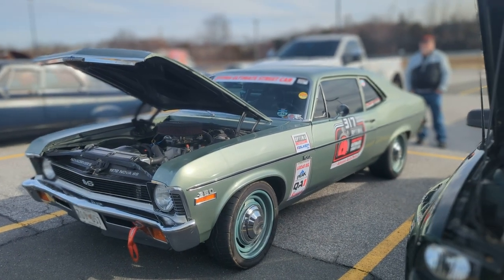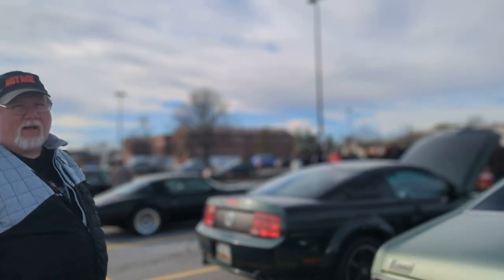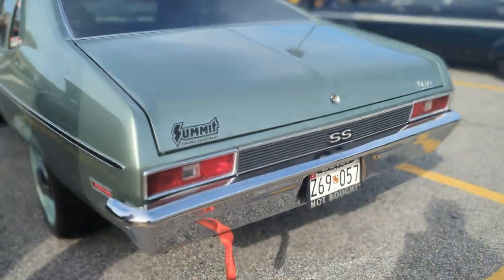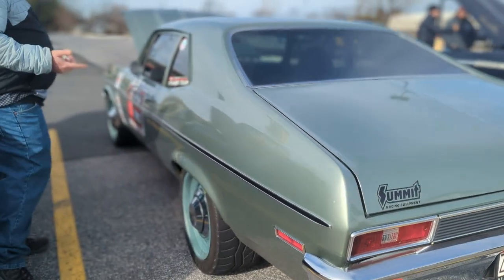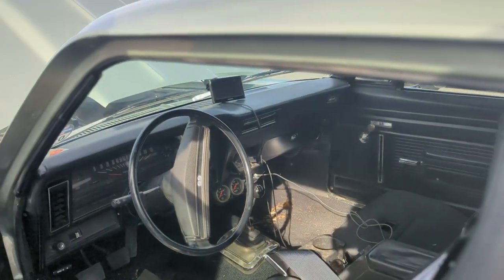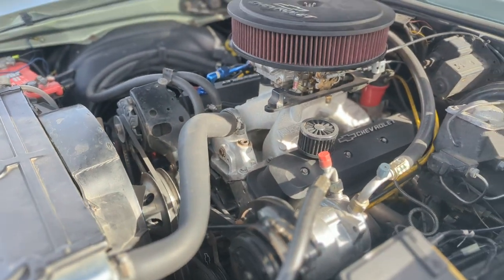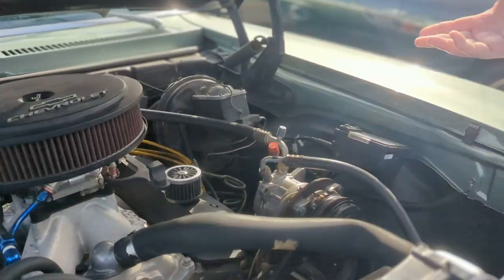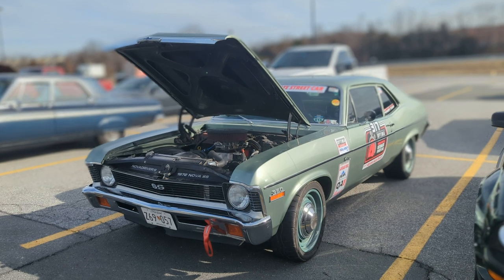Chevy Nova SS 1972 Build by Drivin' Ivan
TikTok TheRealDrivinIvan
Insta DrivinIvanKatz

Drivin' Ivan checks out Chris' Chevy Nova SS 1972 Custom Build and hears all about this great car!

Drivin' Ivan checks out an ultra rare and valuable 1951 Cunningham C2R that has been in the same family since new.

TikTok TheRealDrivinIvan
Insta DrivinIvanKatz

Drivin' Ivan drives and reviews the C3 Chevrolet Corvette Stingray.  This car was made in 1977.

Drivin' Ivan watches an extremely rare1963 Corvette Stingray Z06 Split Window Coupe go on the block Live Auction at RM Sotheby's 2022.

Drivin' Ivan reviews a 2013 Aston Martin V8 Vantage S.